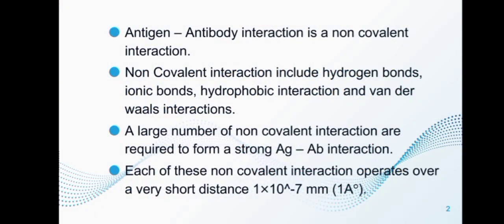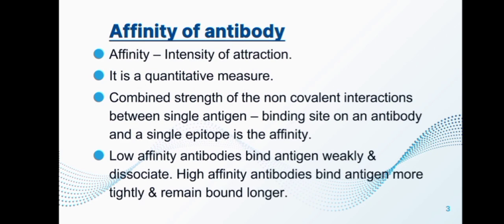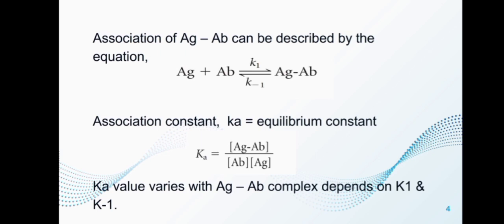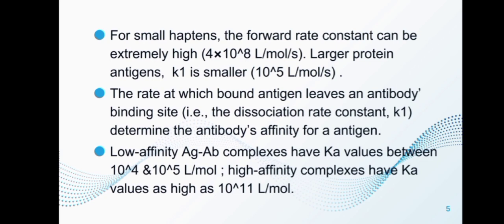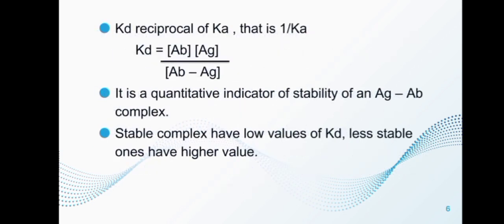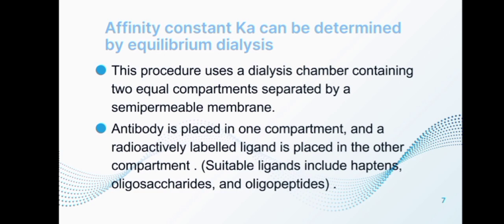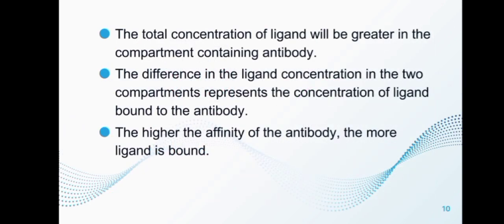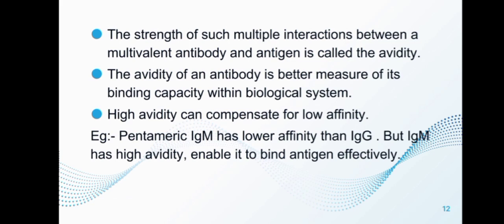Strength of Antigen - Antibody interaction